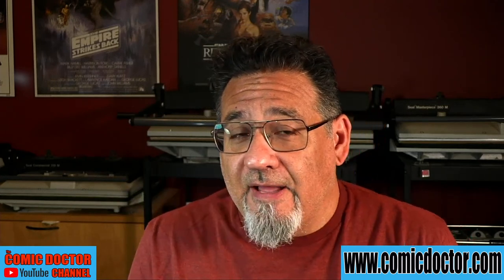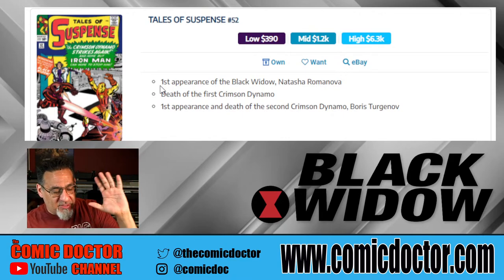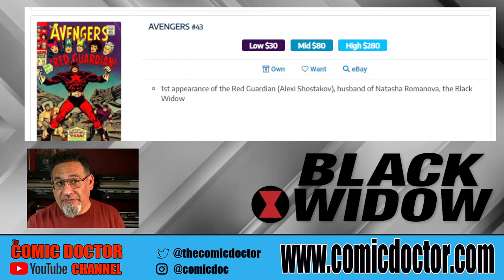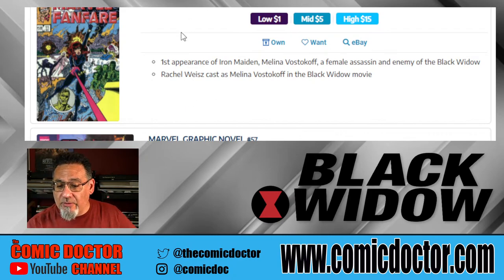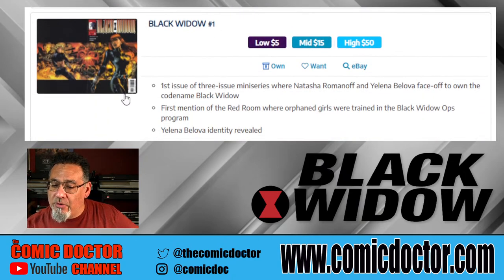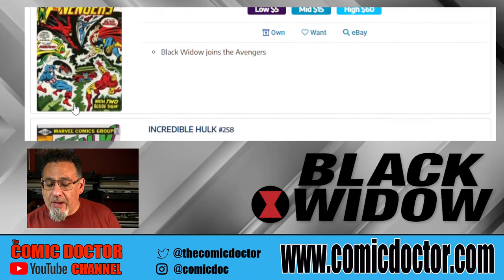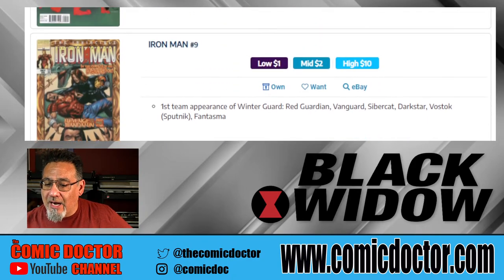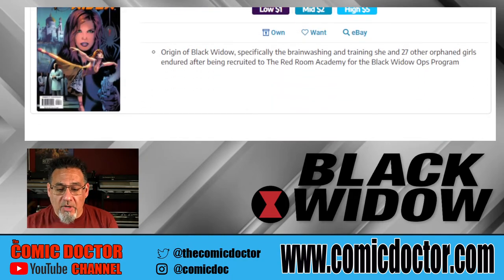BLACK WIDOW KEY COMICS!! THE COMICS YOU NEED!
THE COMICS YOU NEED!  EPISODE #5

The Comic Doctor discusses the BLACK WIDOW comic books that will likely gain in popularity because of the MCU film that was released on July 9., 2021! You can draw your own conclusions as to which comics are best to add to your collection or portfolio.

CONTEST INFO!!

*** ONCE WE REACH 1000 SUBSCRIBERS, A DRAW  WILL BE HELD FOR (5) FIVE $100 COMIC DOCTOR GIFT CERTIFICATES + A GRADED MOON KIGHT # 1 & SHE-HULK # 1!  GOOD LUCK!